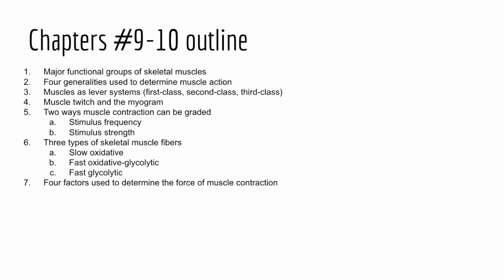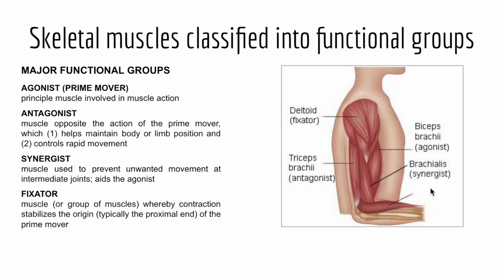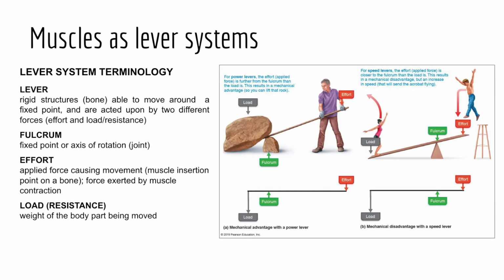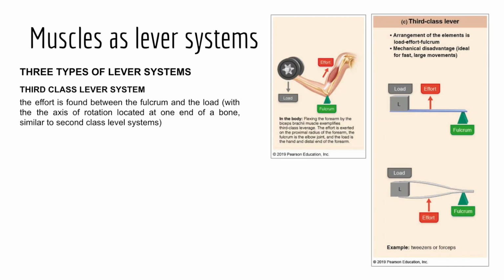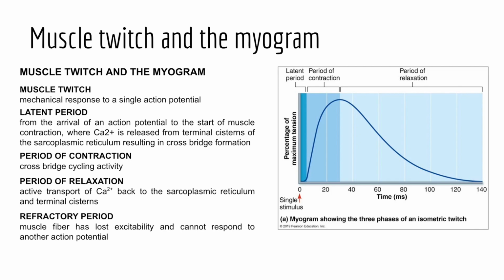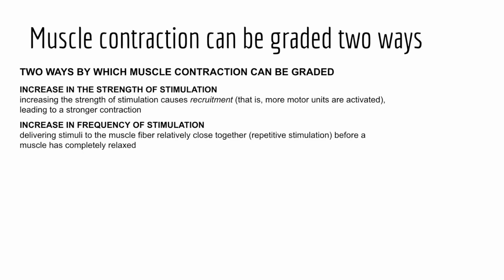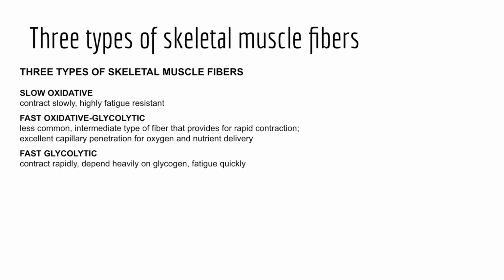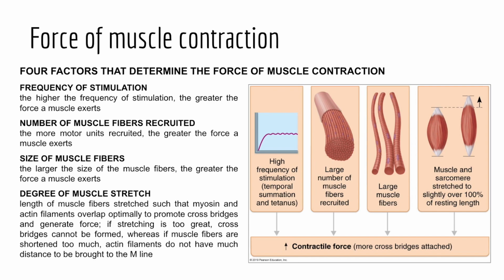BI231 Week #8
Chapter #9 ("Muscles and Muscle Tissue")
Chapter #10 ("The Muscular System")